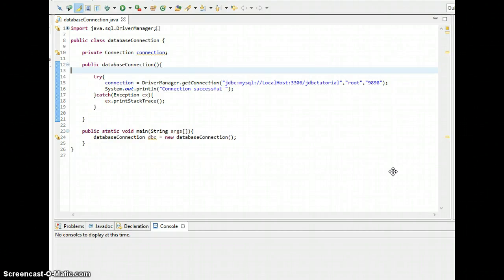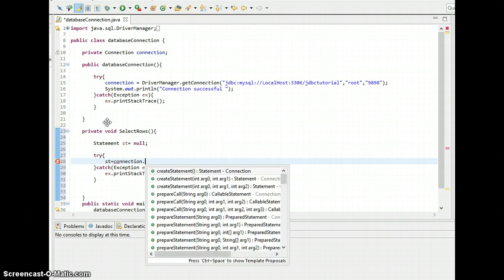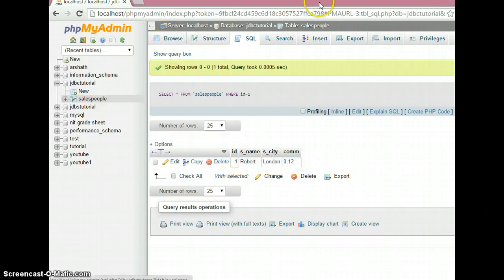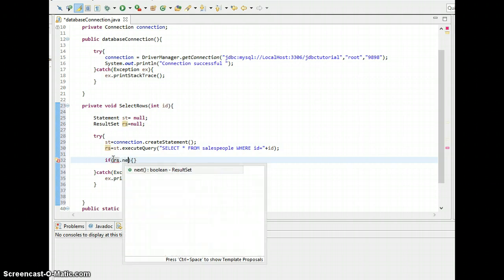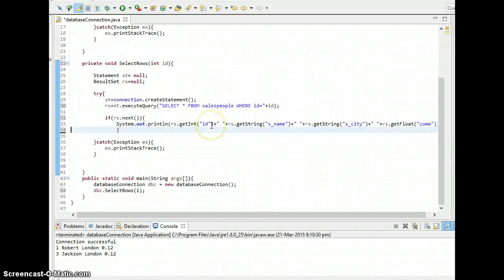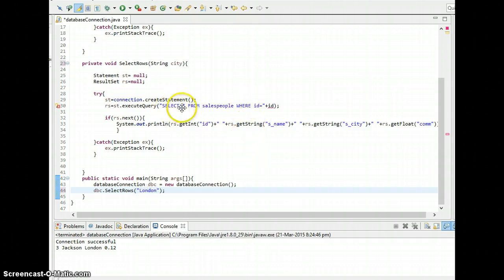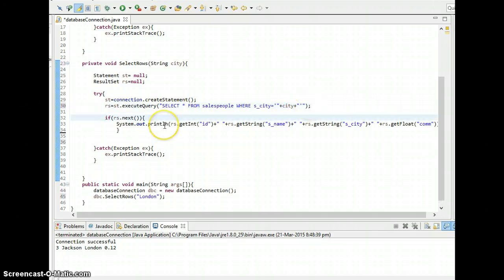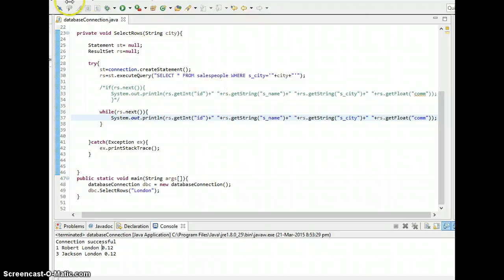JAVA JDBC Tutorial 5-Selecting desired rows from table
Selecting desired rows from table